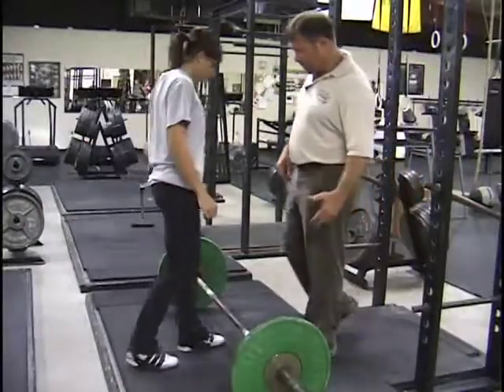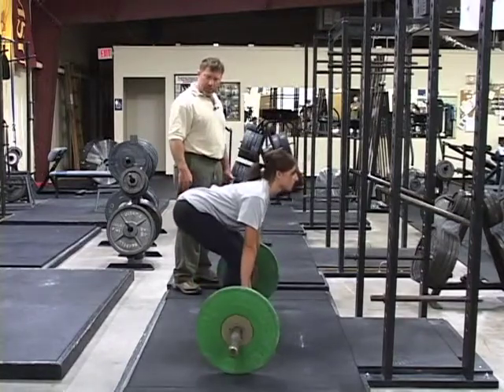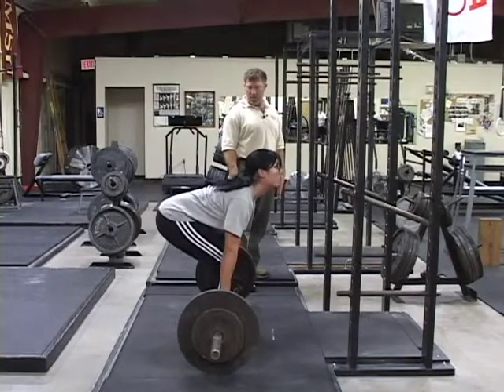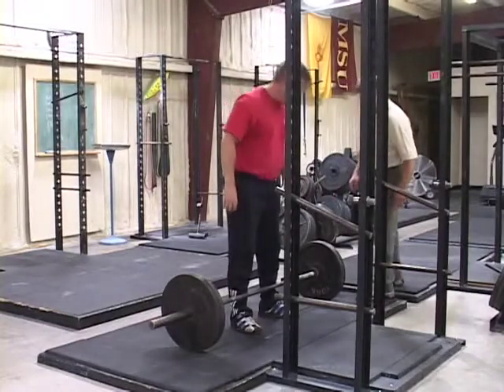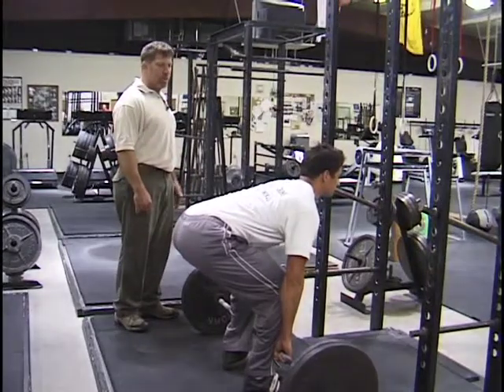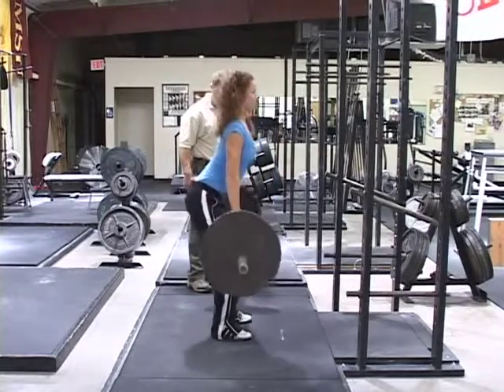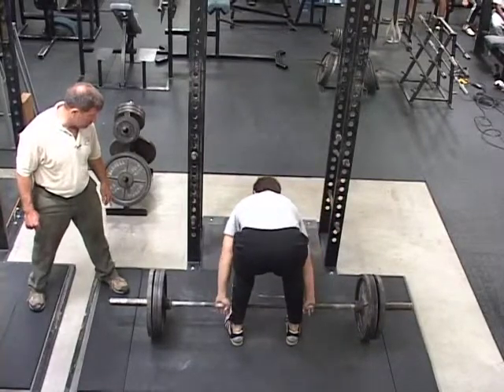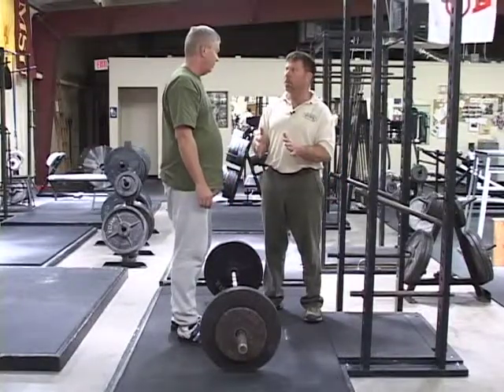Deadlift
By Mark Rippetoe